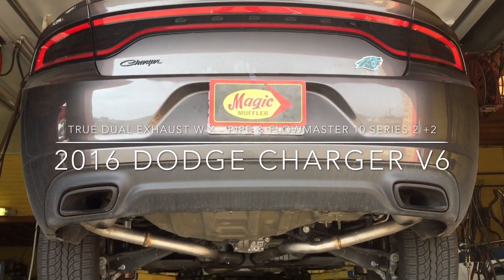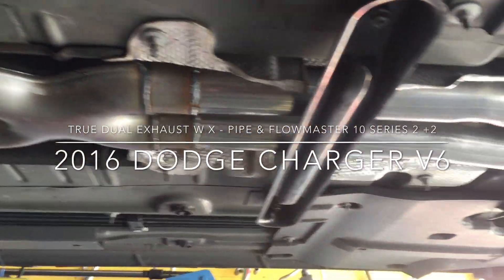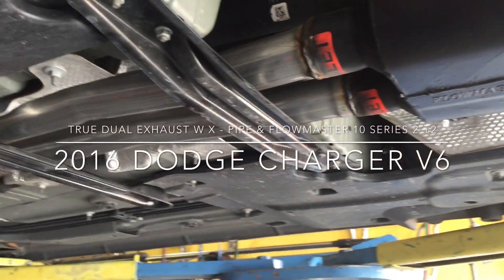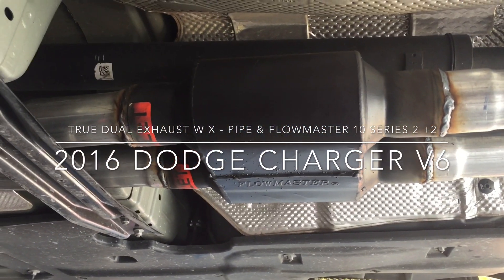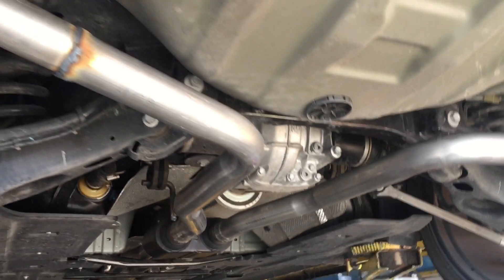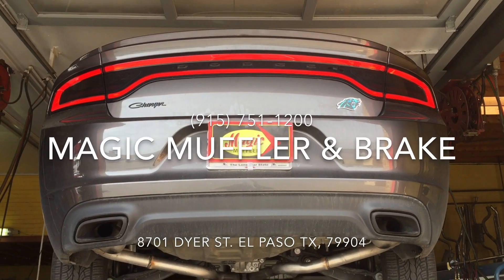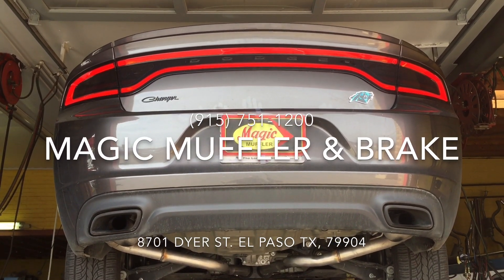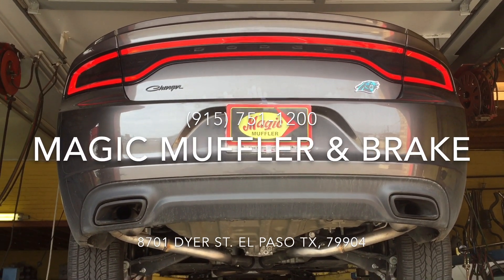2016 Dodge Charger V6 w X Pipe Feat Flowmaster 10 Series 2+2 Muffler